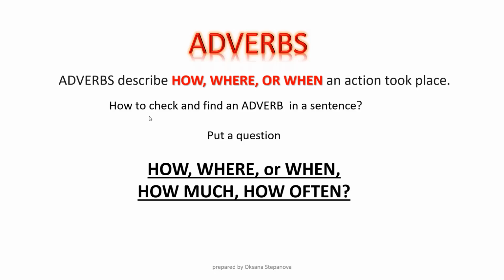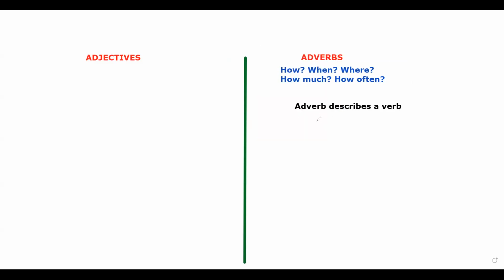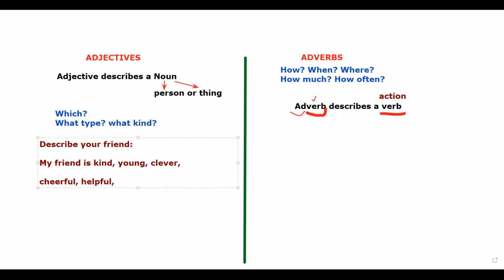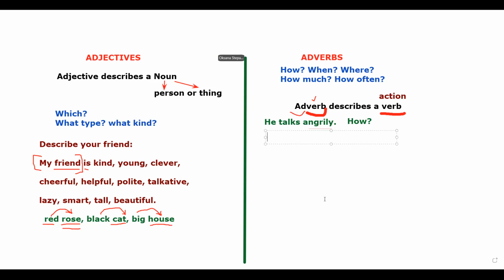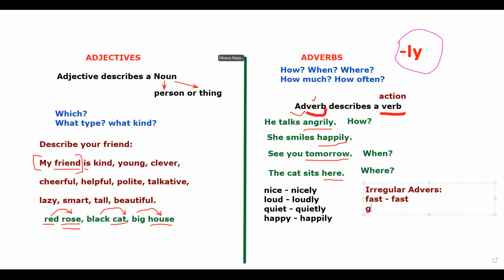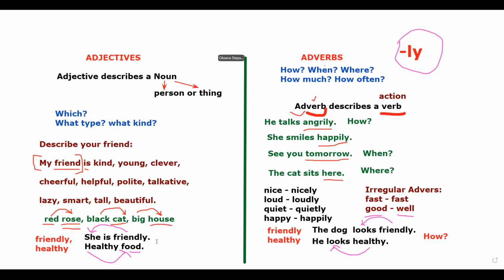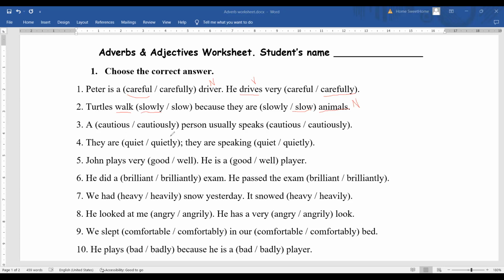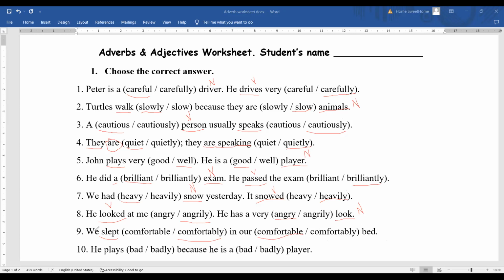Adjectives vs Adverbs for beginners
Beginner level

In this video I explain the role of Adjectives and Adverbs in a sentences and hot to identify them.

Suitable for adult migrants and all second language learners.

First lesson is for free. Online lessons via Zoom.